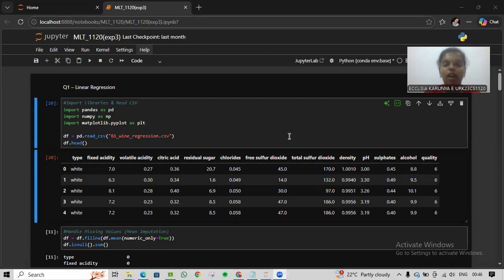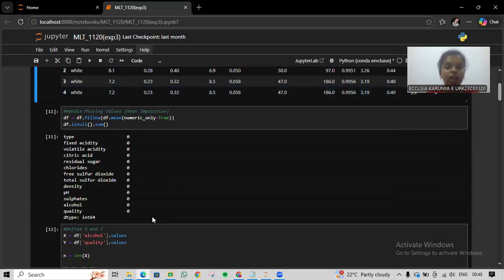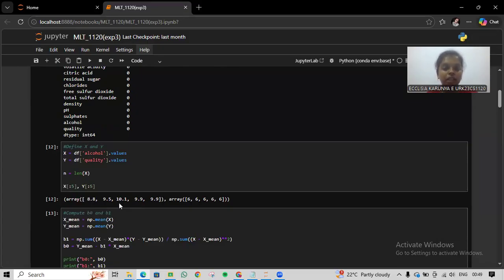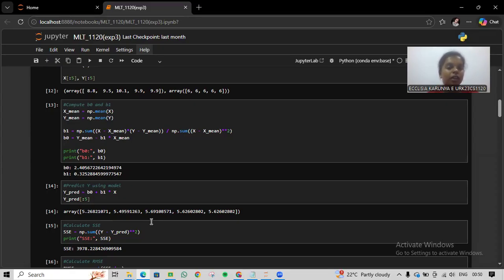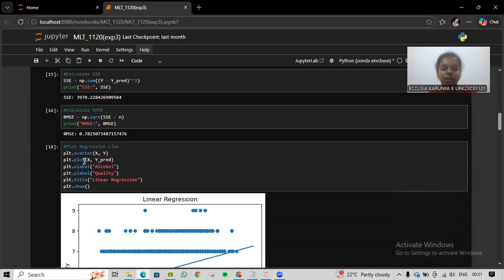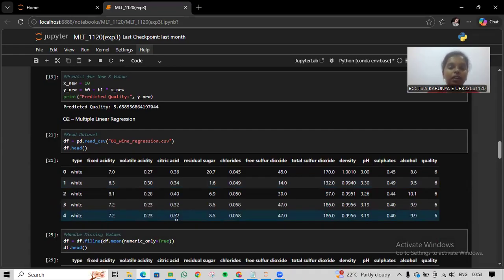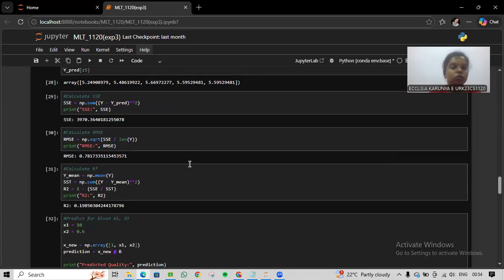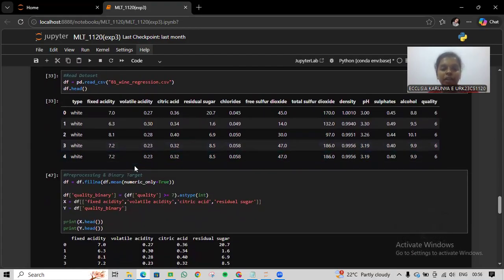MLT Exp3 URK23CS1120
Machine Learning Techniques Lab